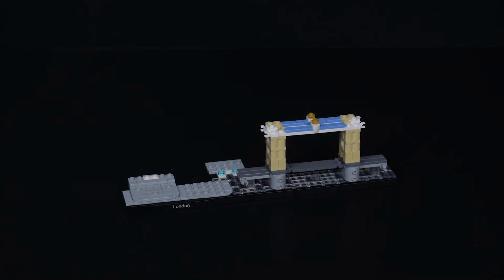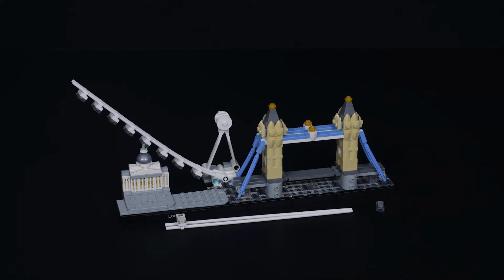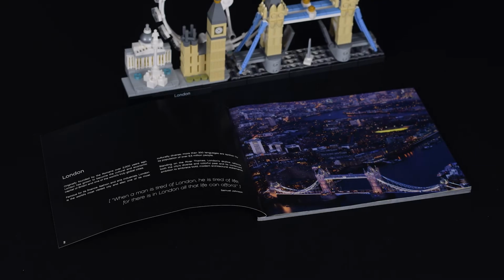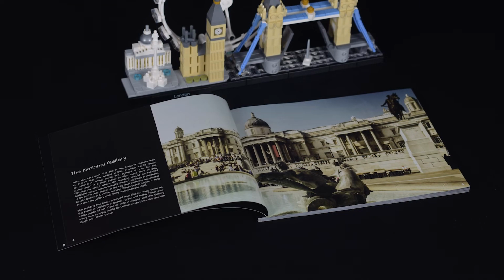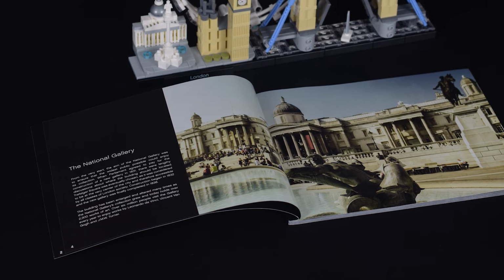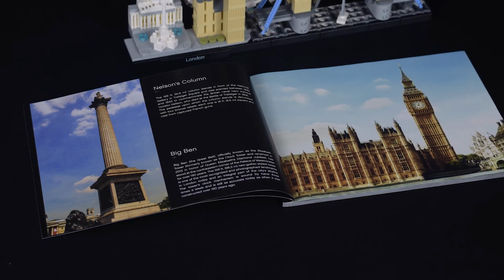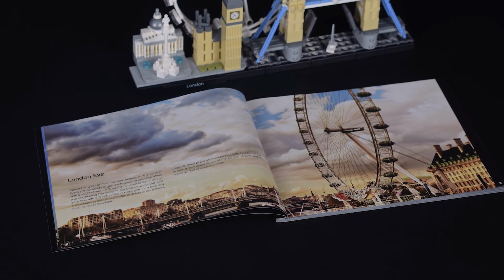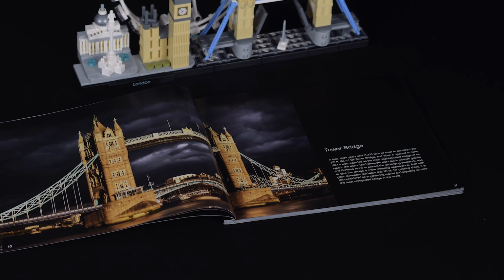LEGO 21034 Architecture - London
LEGO 21034 Architecture
London Great Britain

:Text to speech:
Used 'narakeet'
Voice-Amy